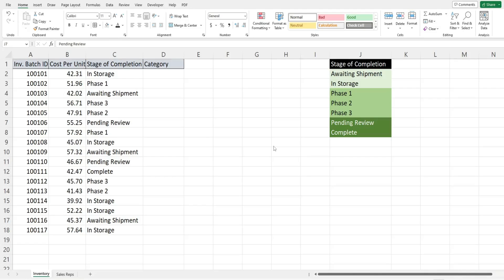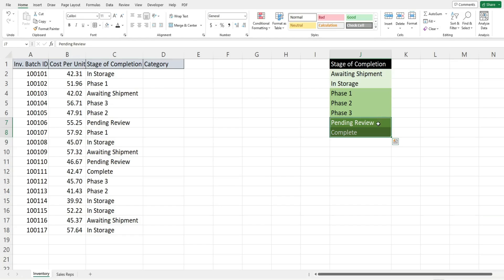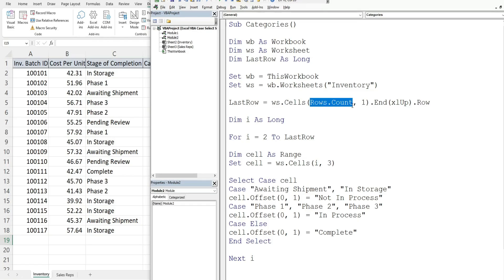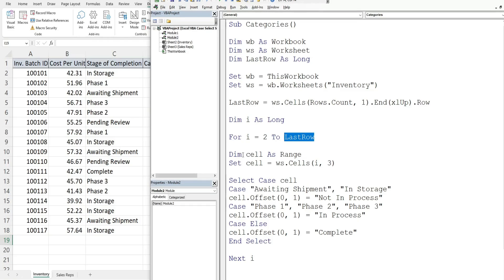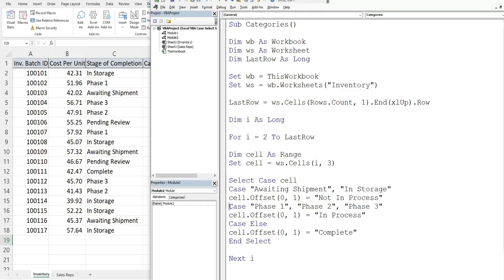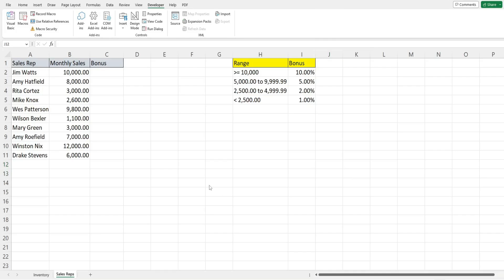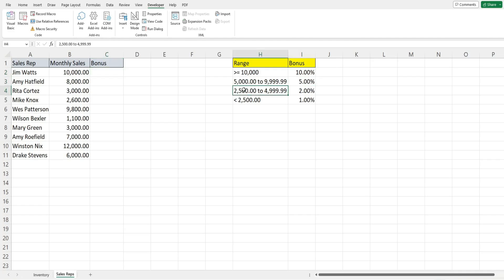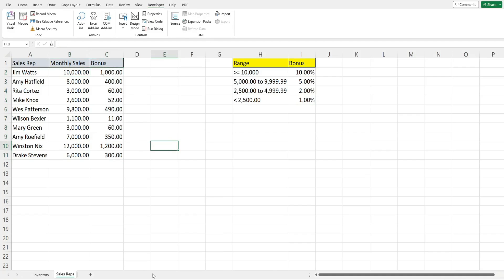Excel VBA Select Case Statement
This tutorial covers the Select Case Statement in Excel VBA.  The Select Case Statement is a great alternative to the If Statement in situations where you need to check if a value or a cell is in a list of items.  It can also be used to check if a number falls between a range of values.